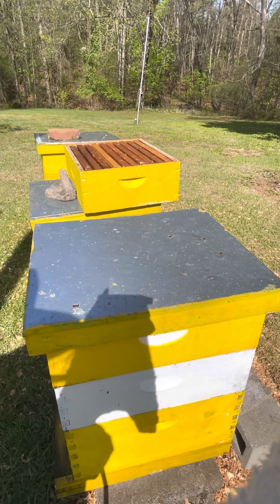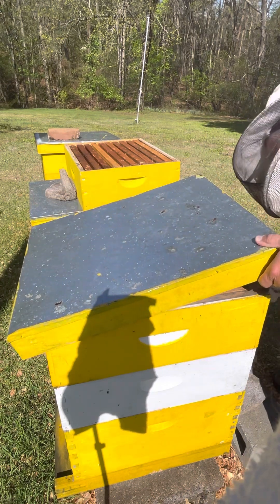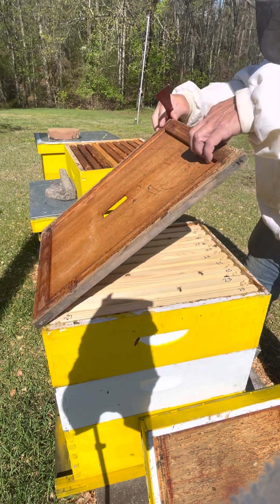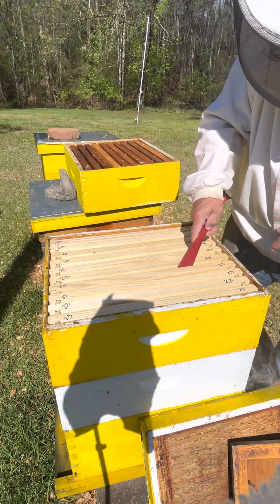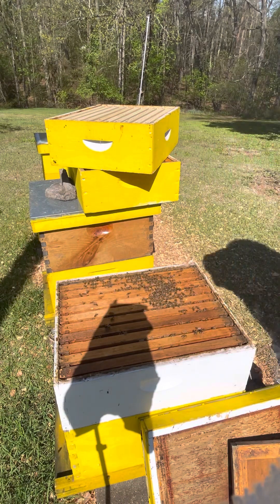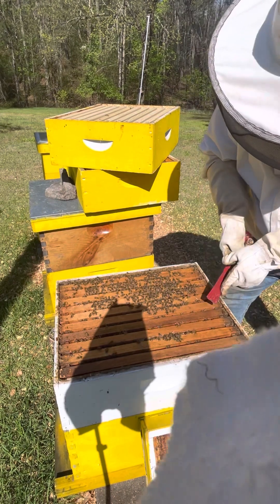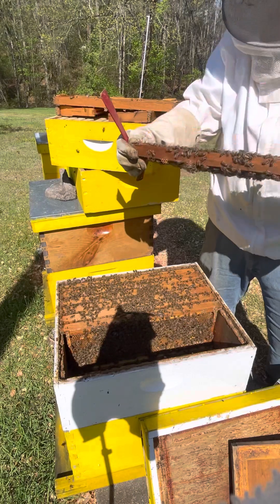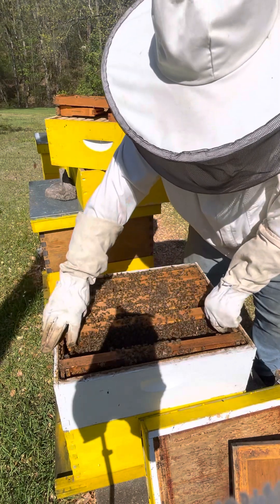Beekeeping - checking strength of hive #1 4/18/23